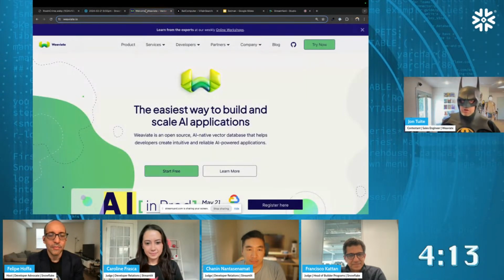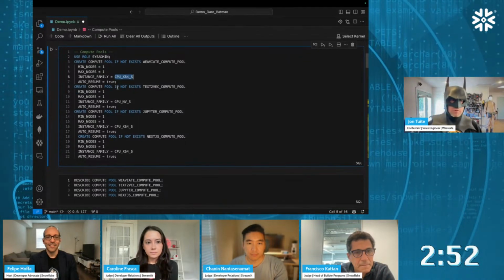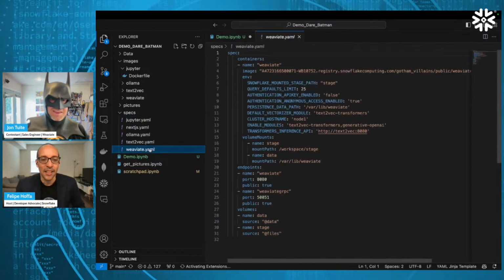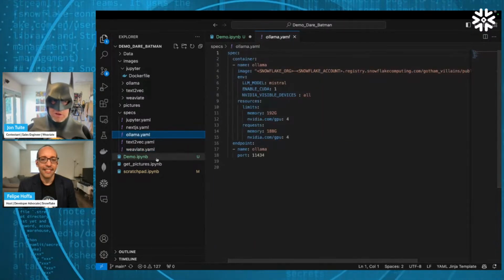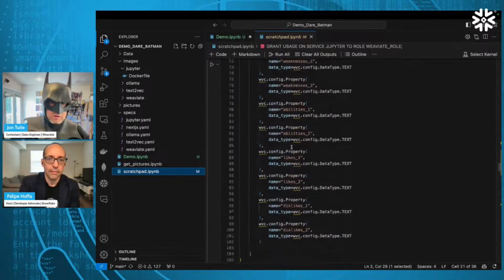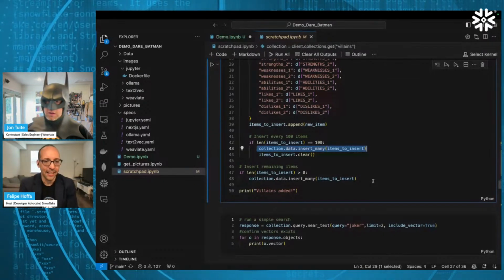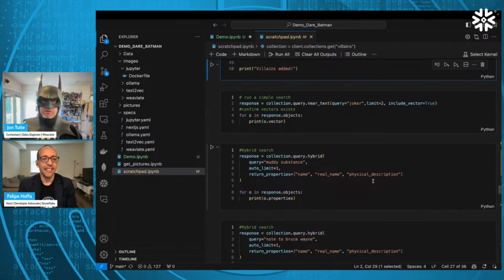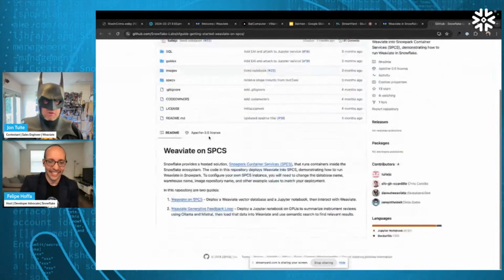[LIVE] Demo Dare: Weaviate Inside Snowpark Container Services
Host Felipe Hoffa is joined by Batman (Jon Tuite, Solutions Engineer at Weaviate) as he uses data from the villain database to create a semantic and hybrid search experience using Weaviate inside Snowpark Container Services.

Do you have what it takes? For a chance to be featured on our show, submit your own demo audition video